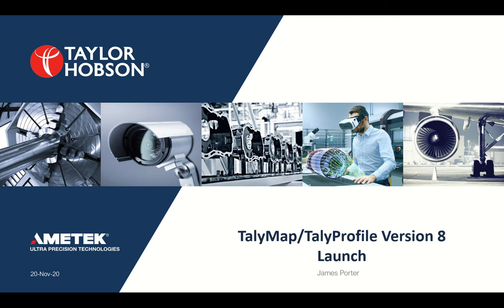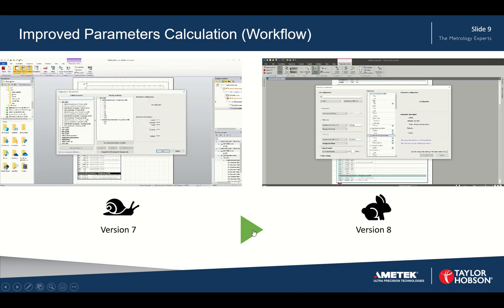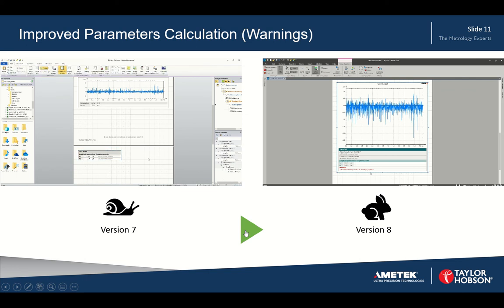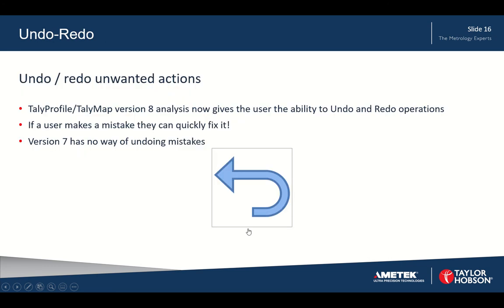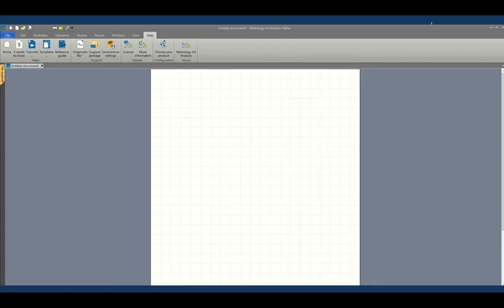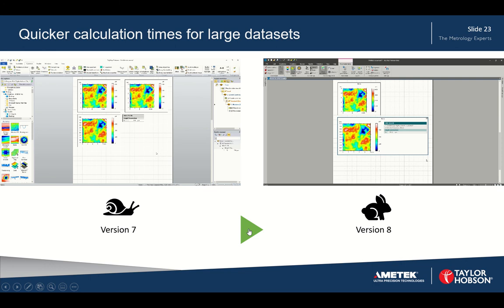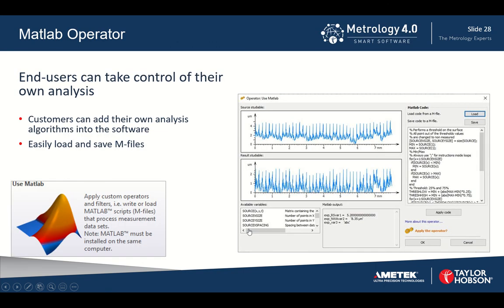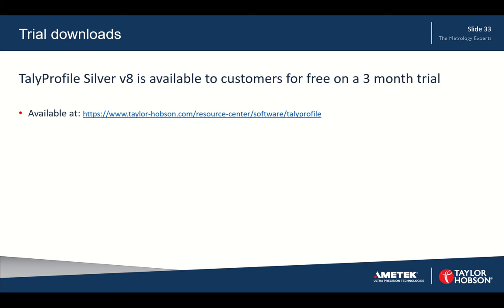Surface Roughness Measurement Software | Surface Finish Analysis | Talyprofile Version 8 Demo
Surface Roughness Measurement Software - Talyprofile Version 8 introduced for Surface finish analysis, contour & form measurement

0:00 Introduction
0:12 TalyMap/Taly Profile Version 8
0:41 New Features
0:45 Version 8 v Version 7
0:56 Updated ISO parameters for 2020
1:25 Improved Parameters Calculation (Workflow)
3:16 Improved Parameters Calculation (Warnings)
4:48 Customised Analysis settings
6:19 Batch Analysis
8:35 Multiple Tabbed Documents
9:53 Drag and Drop files
11:55 Quick extraction operators
12:27 Quicker calculation times for large datasets
14:26 Taylor Hobson Advanced Modules (THAMS)
15:43 Matlab Operator
15:48 Contour Analysis
15:52 Surface Finish inside Contour
16:16 Advanced Modules inside Contour
17:56 Trial downloads